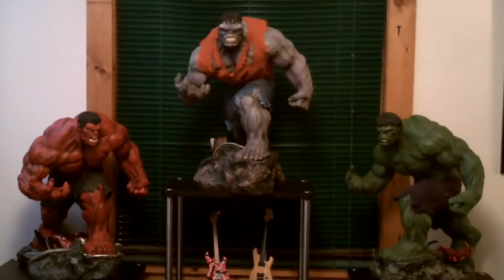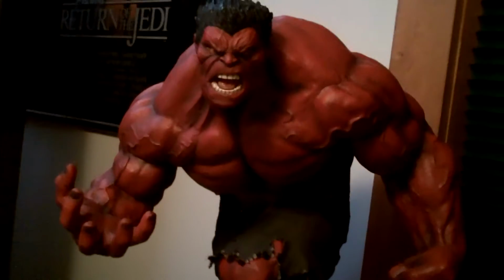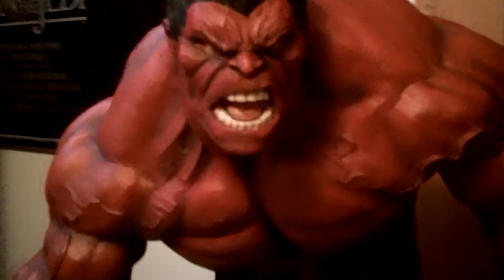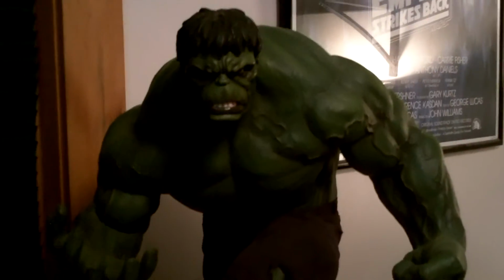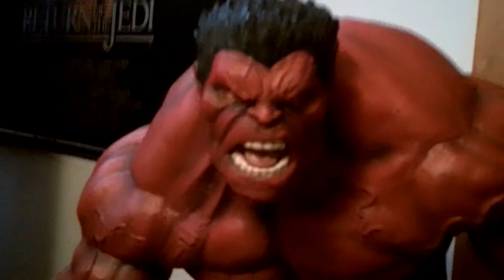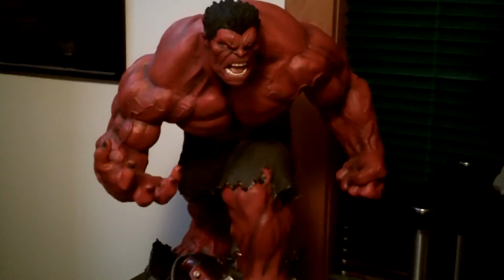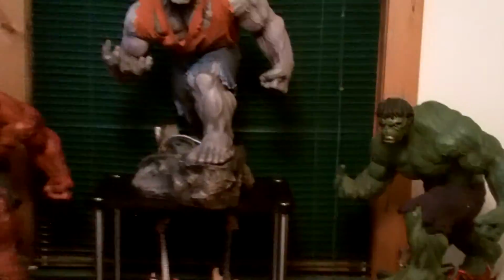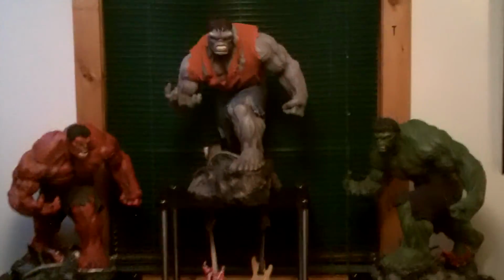Red Hulk premium format by Sideshow collectibles review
Review of Red Hulk premium format as well as comparisons to Green and Grey hulk.